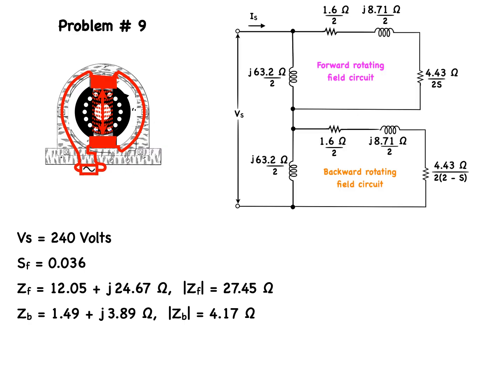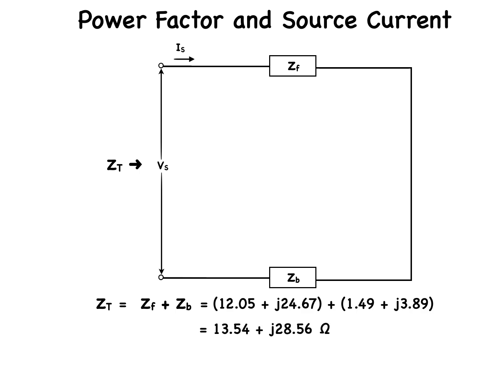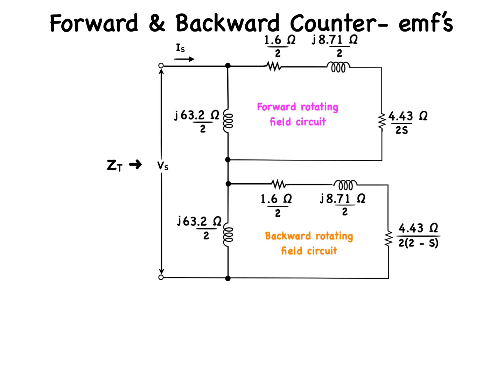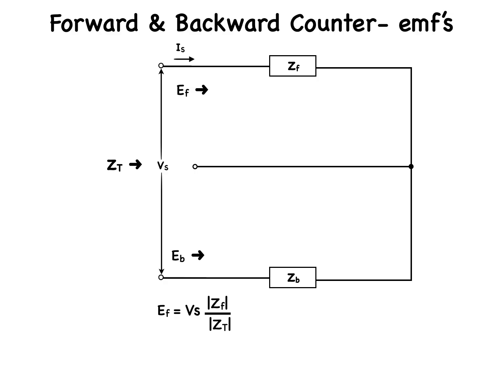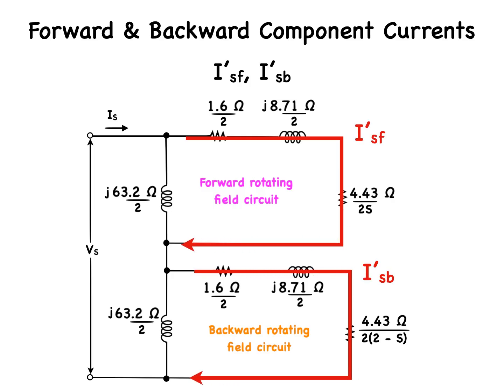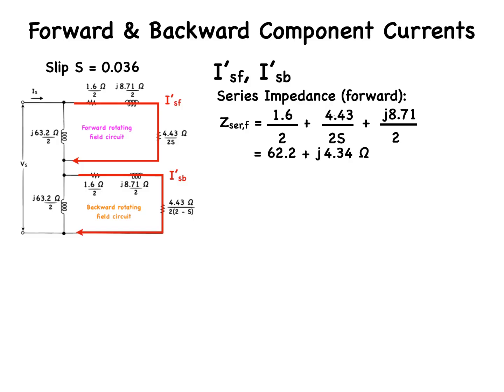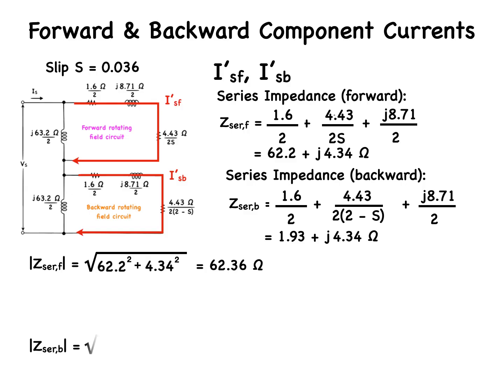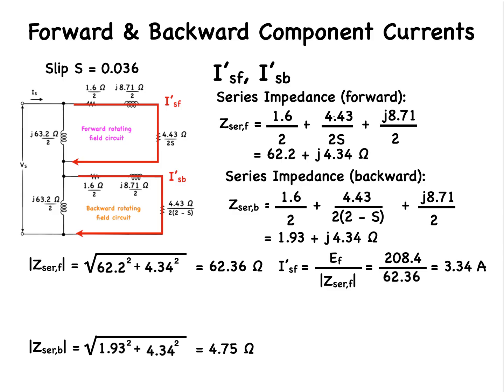Calculating the Power Factor, Source Current, Counter-emf & Component Currents - Problem #9